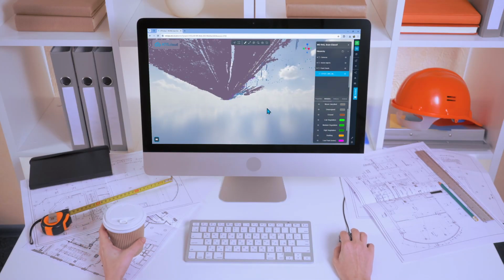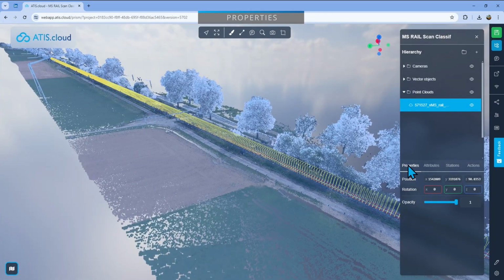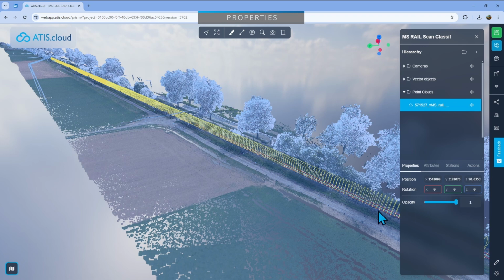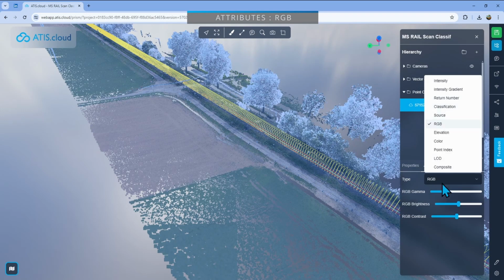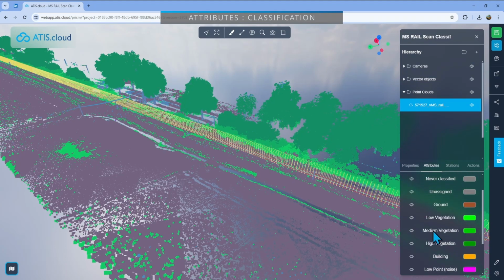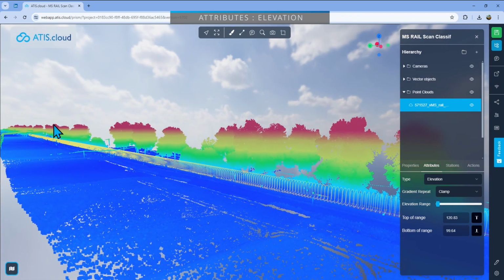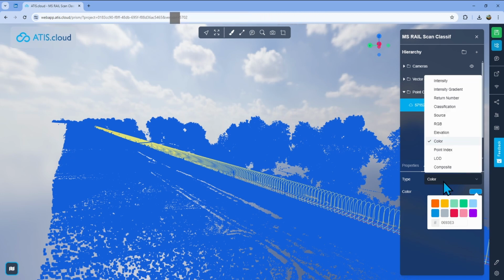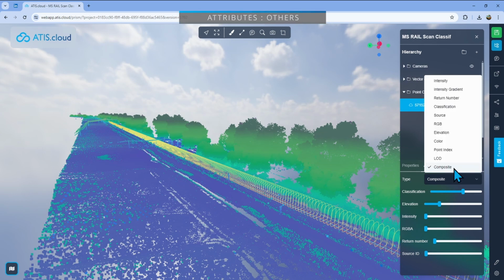Edit point cloud properties and attributes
Point clouds can integrate a lot of attributes, allowing you to see them with their real life color (RGB), with intensity, you can visualize classified point clouds, colorize them, or display different point colors depending on their elevation, among other possible attributes. This video will cover the most used ones.

Chapters:
0:00 Intro
0:14 Properties
1:13 Attributes : RGB
1:34 Attributes : Intensity
1:50 Attributes : Classification
2:15 Attributes : Elevation
2:39 Attributes : Color
3:08 Attributes : Composite
3:34 Attributes : Others
3:47 Outro